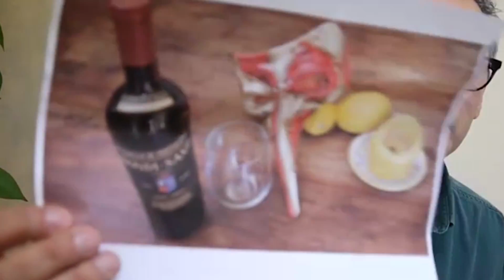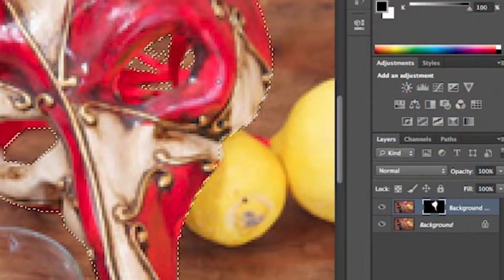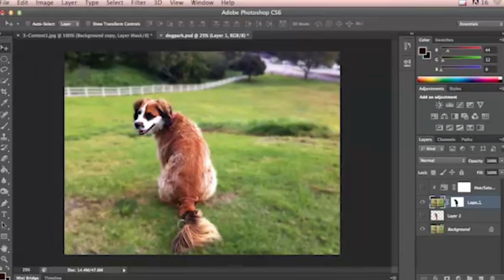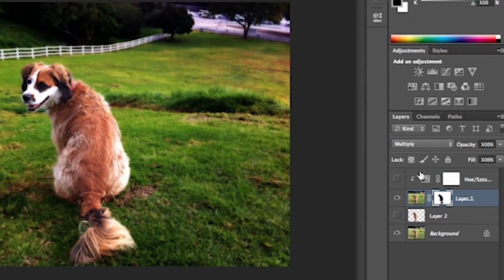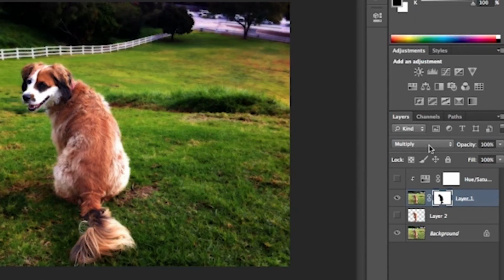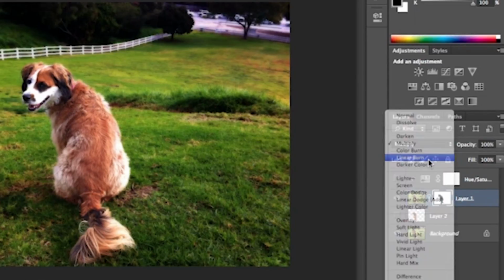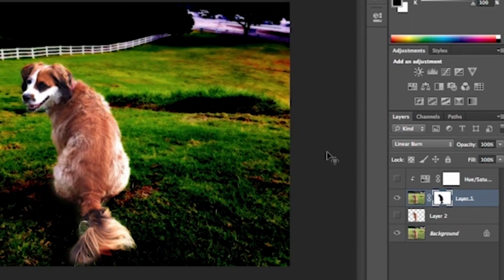Masks And Blend Modes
Learn the techniques of masks and blend modes. Masking is a sophisticated way of isolating elements. Blend modes can add drama to images by emphasizing certain masked or unmasked areas. Using these modes simplifies your workflow and allows you to easily make edits at a later time.

Resources:
Business Design Templates:
DesignQuiz: Are you an Einstein of Design?